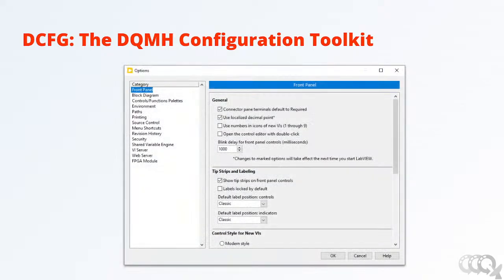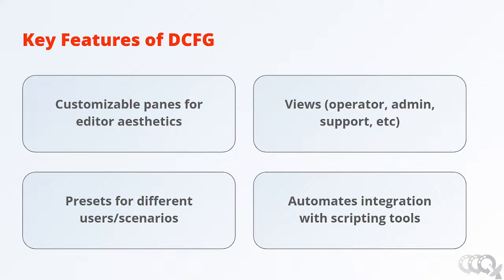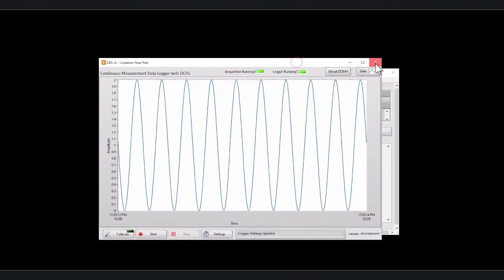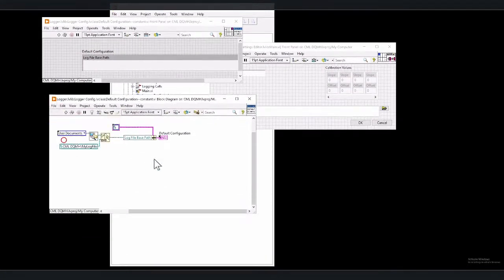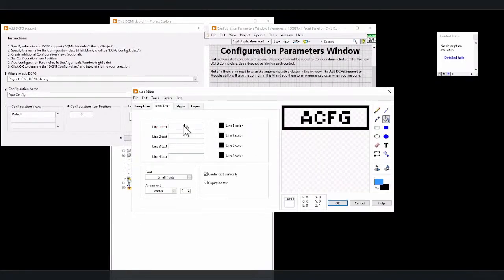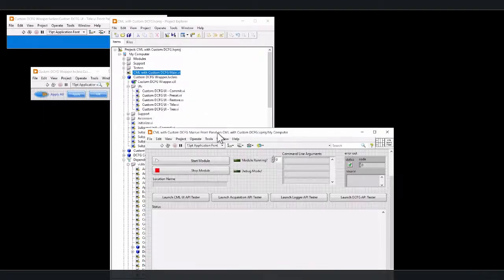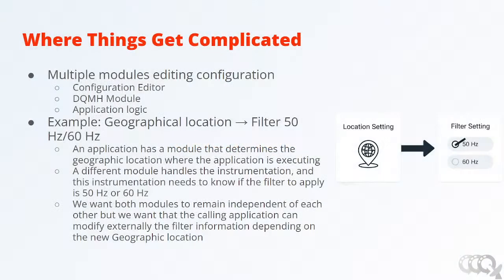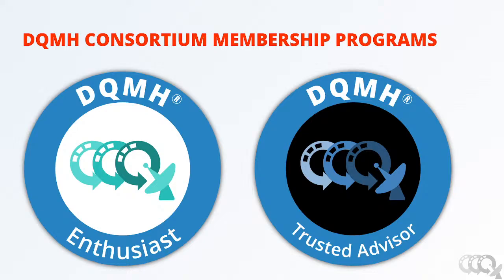DCFG Webinar - US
Join us for an in-depth webinar where we’ll explore how to leverage the DCFG (DQMH Configuration Toolkit) to streamline your configuration architecture inside the DQMH Framework. Whether you’re building large LabVIEW applications, managing multiple test stations, or want to reduce initialization clutter and boost maintainability, this session is for you.